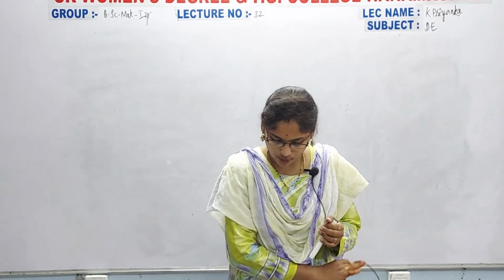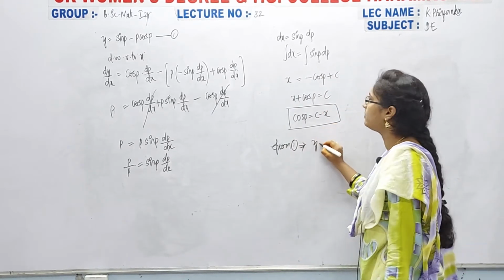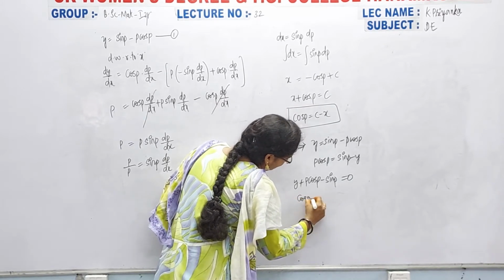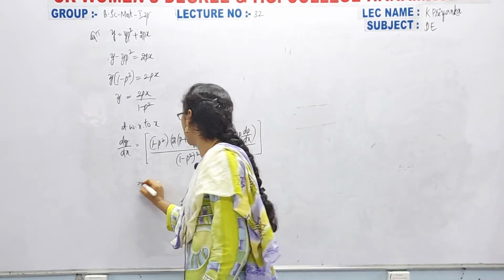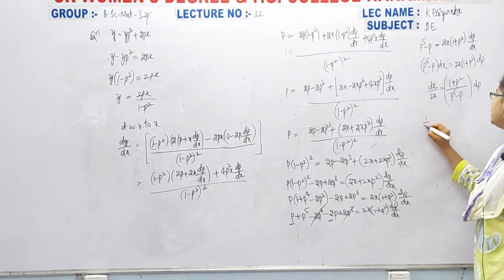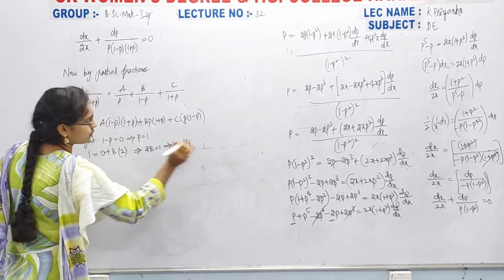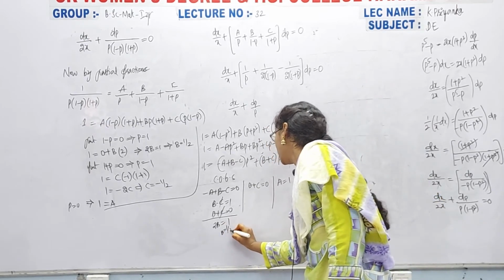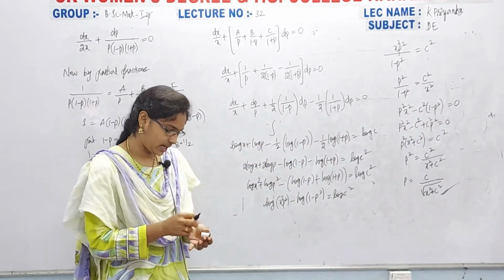Lecture on Differential Equations By Priyanka K(L-32)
MPCS, MSTCS, MSTDS 1YR, Sem-2,  Equations soluable for Y